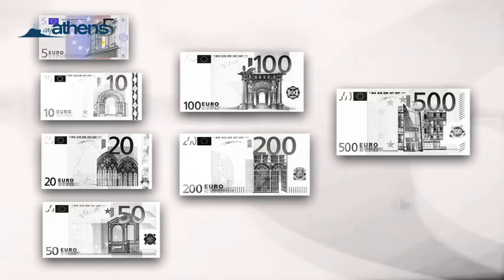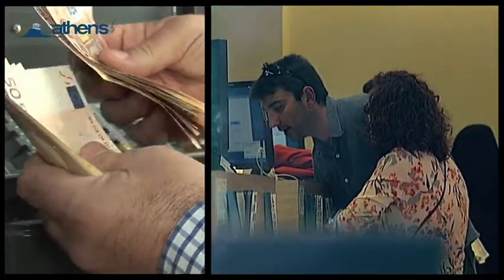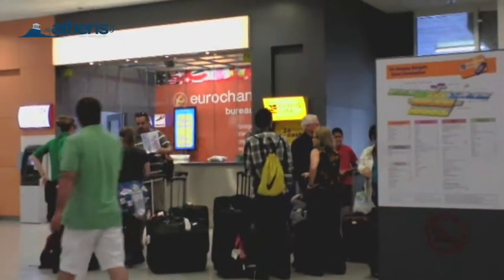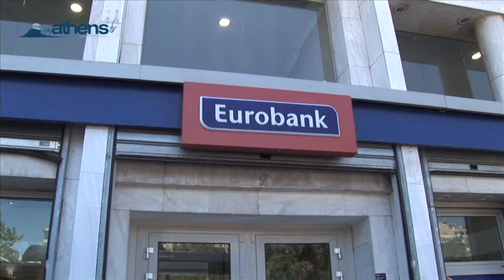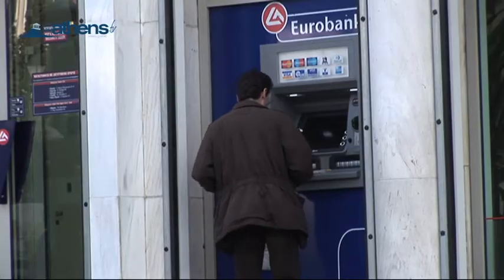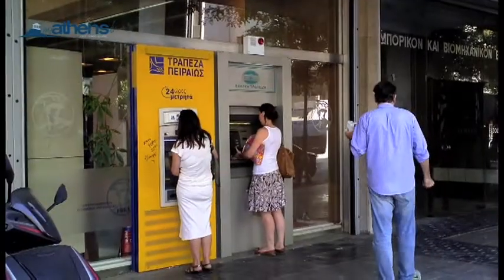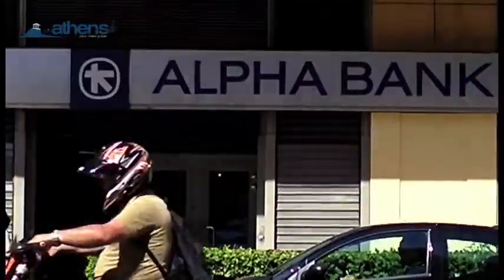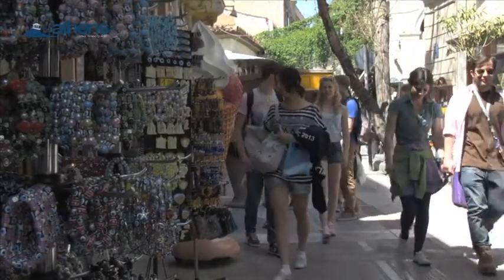Greece | Money & Credit cards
This video provides essential information about money, banking, checks, ATMs and credit cards in Greece.